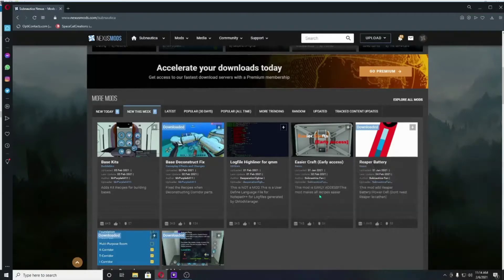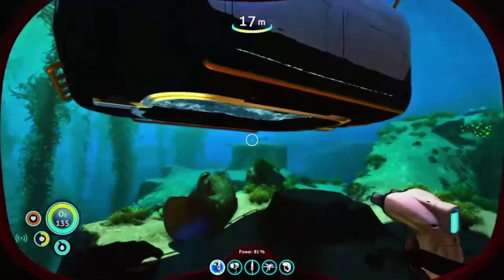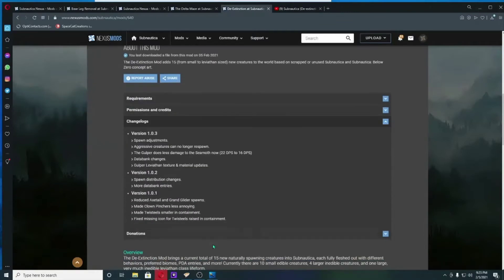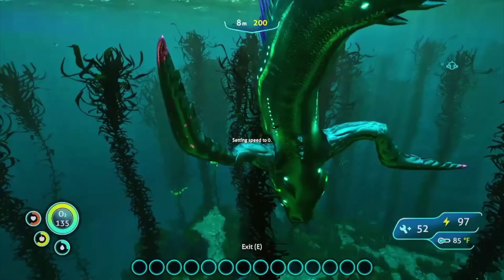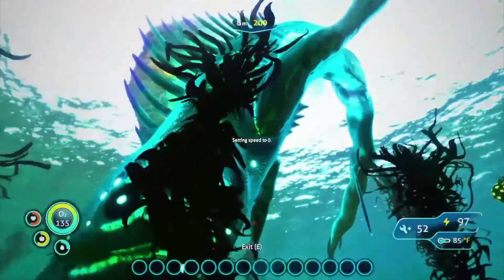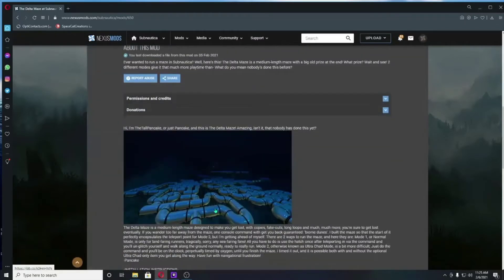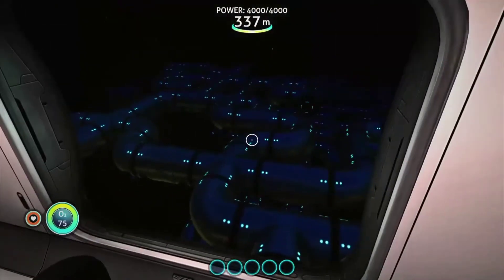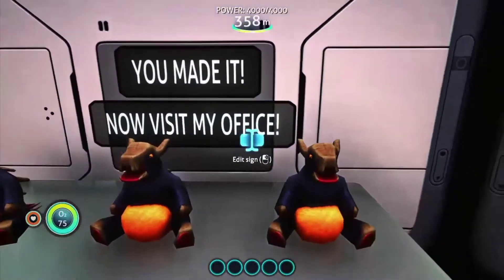Subnautica Mod Updates (De-Extinction Version 1.0.3)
My first video covering a few of the newer Subnautica mods as well as the changes to the De-Extinction mods new 1.0.3 update